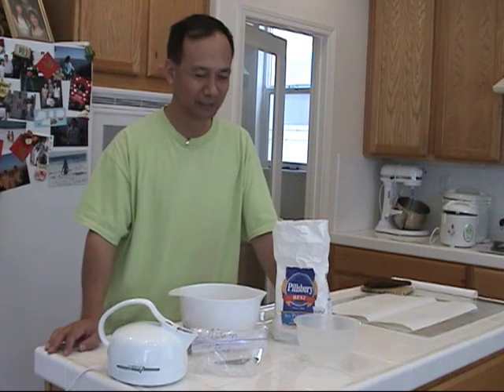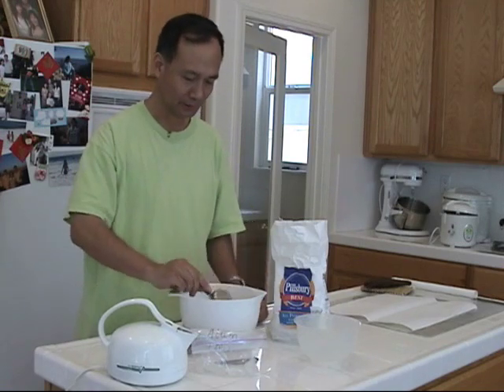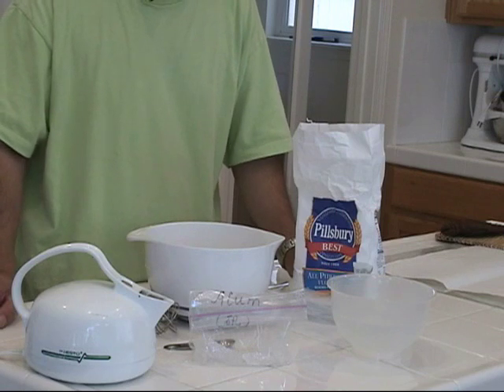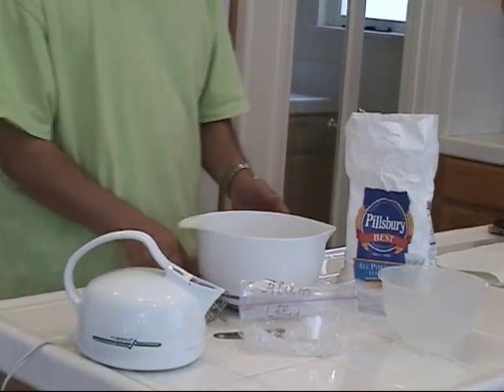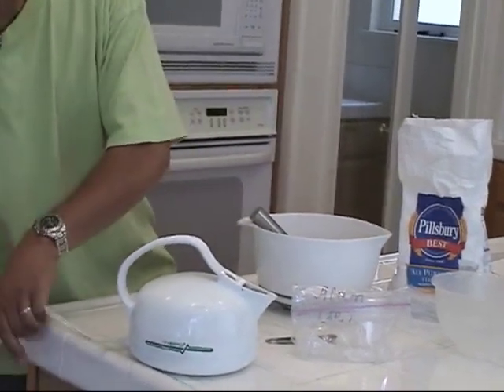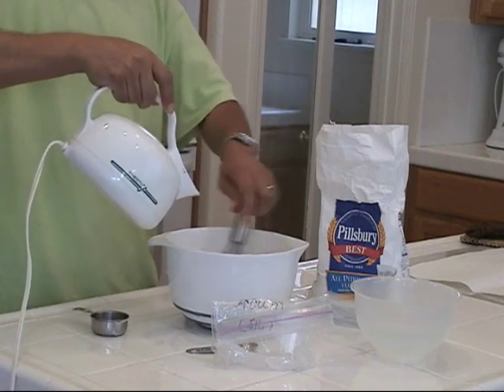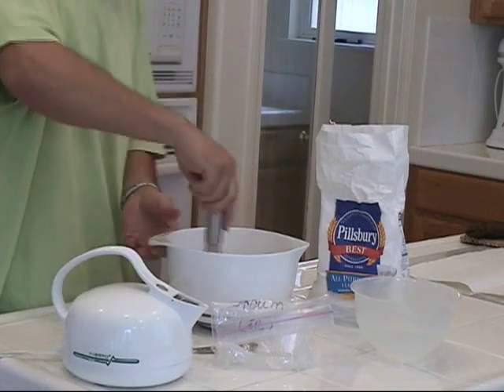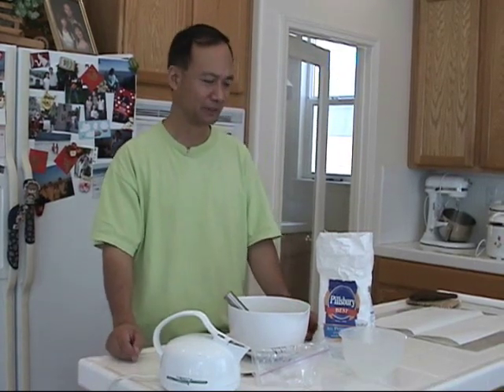How make paste for mounting Chinese painting or sumi-e